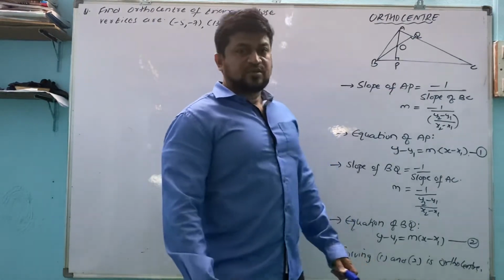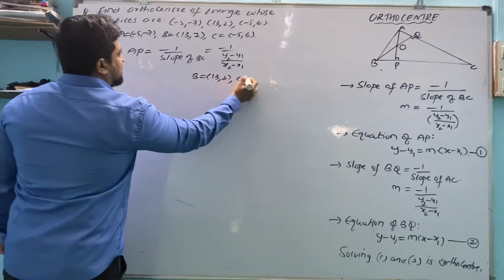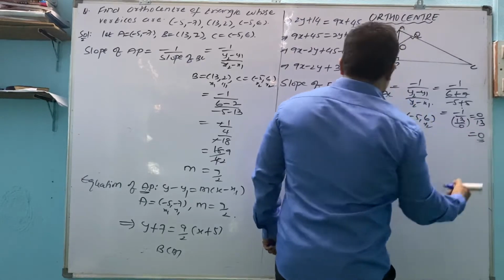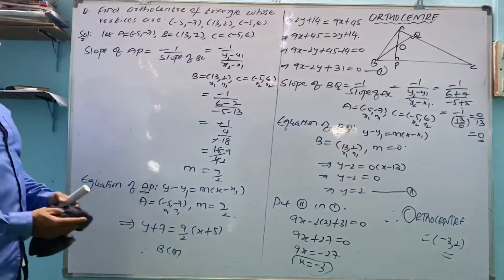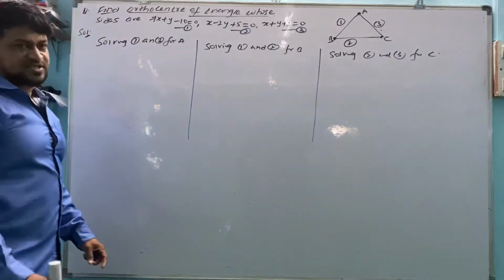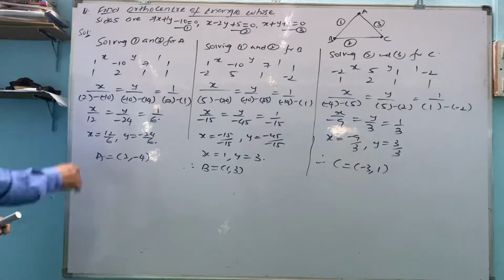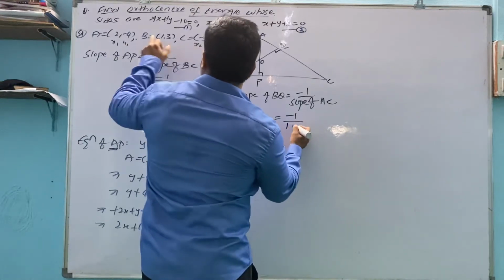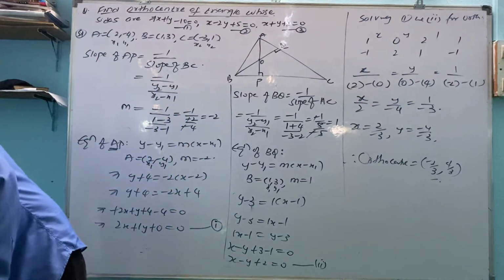straight lines class 10 inter first year